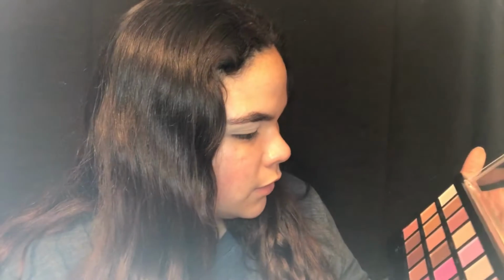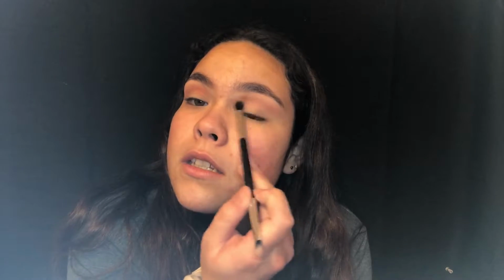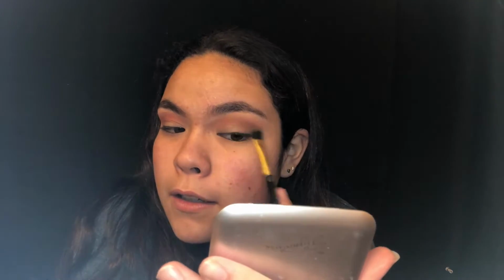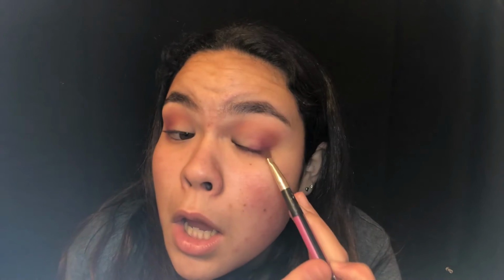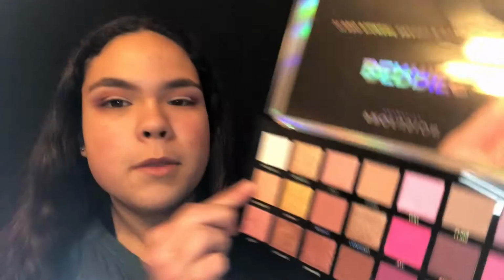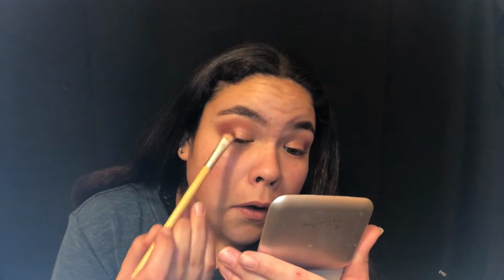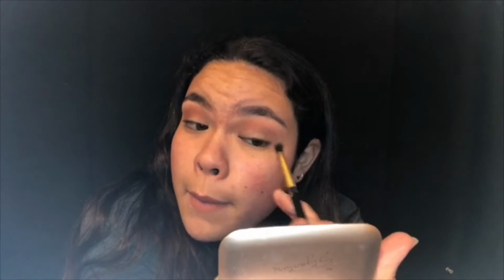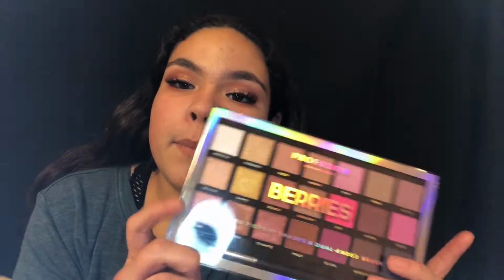Reviewing the Profusion Cosmetics Eye-shadow Palette *Is it worth your money?*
Hey guys I hope you enjoyed today's video. But if profusion wants to sponsor me I am all down for it. I love y'all and hope you have an amazing day.